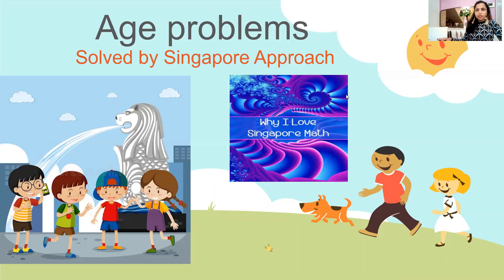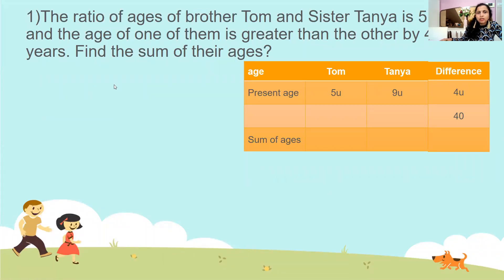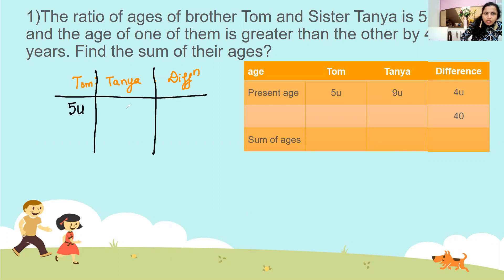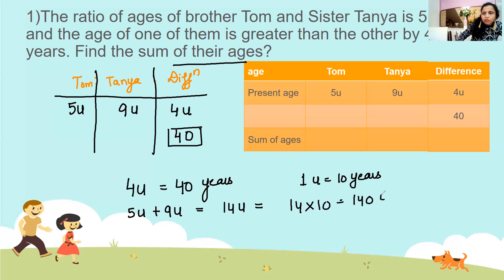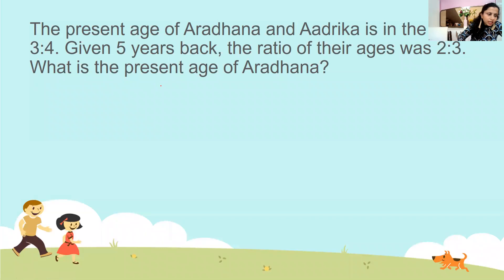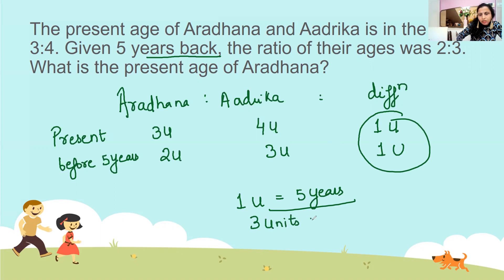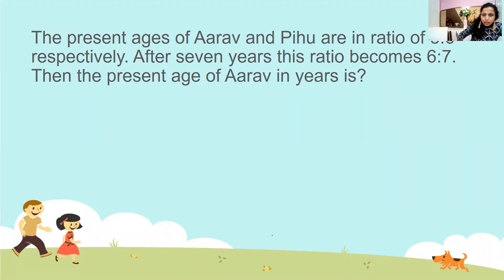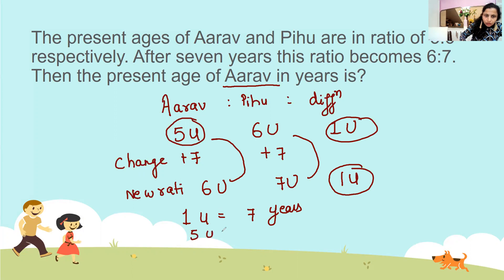Age Problems involving Ratio without Algebra using Singapore Approach